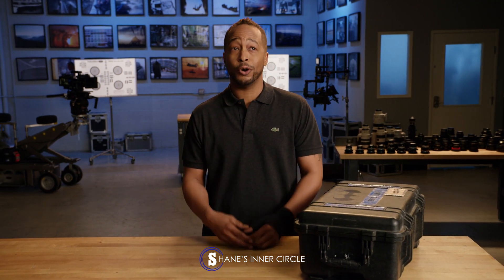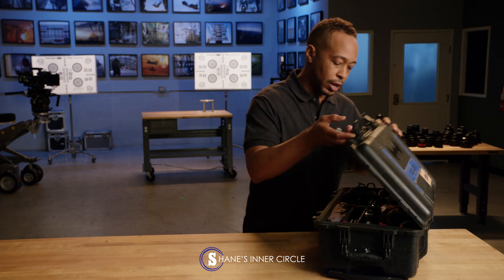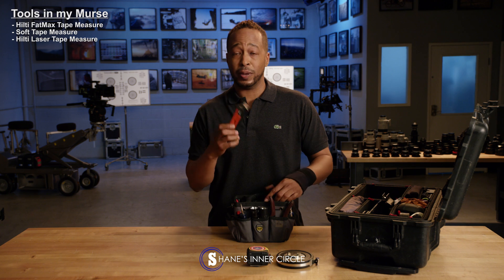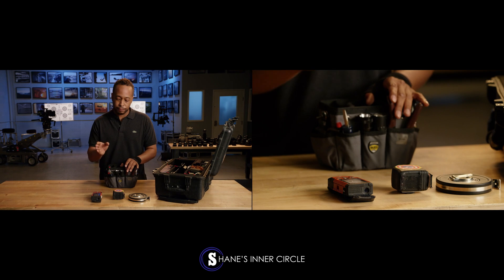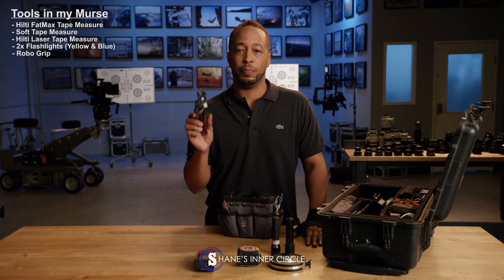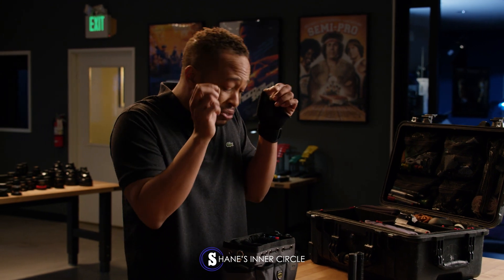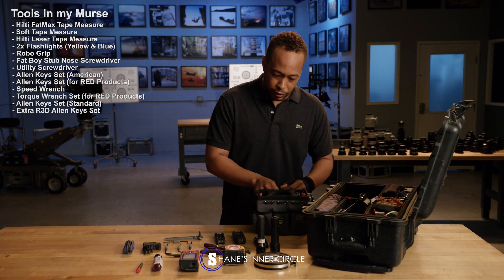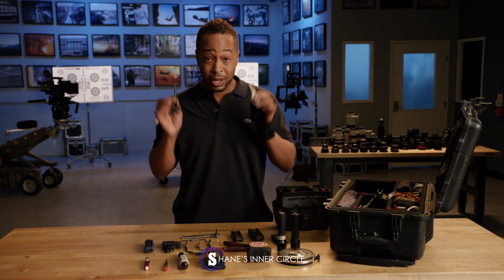Tools a Camera Assistant Should Always Have in Their Kit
Being a “great” Assistant Camera in the film industry 100% hinges on being prepped for what’s ahead. From knowing each project inside out and what’s expected of you, to understanding what camera system or systems you will be using, and most importantly, to making sure you have the right tools in your kit to get the job done. It sounds pretty straight forward, but it can take years to fully master your set kit. My 1st AC, Derek Edwards, who is here to give you the inside scoop of what works for him on sent and hopefully this will save you the anguish of not having the right tools at the right time as well as get you a step ahead of the rest.

Also, give us a follow on our IG for weekly Friday quizzes, prize opportunities, and awesome content.